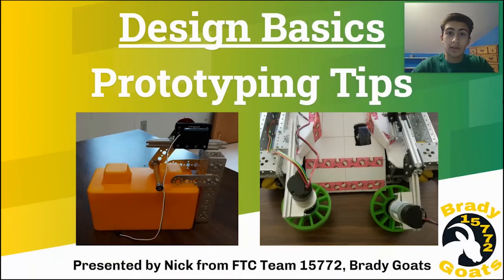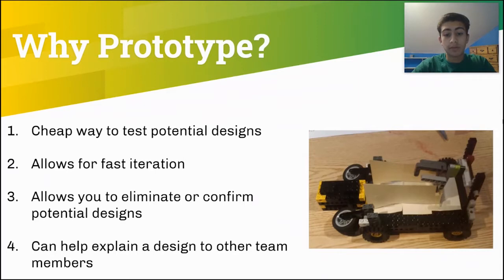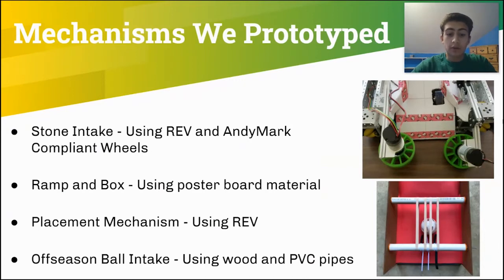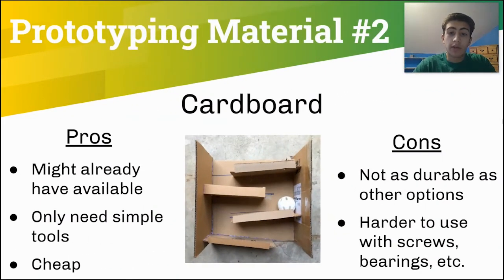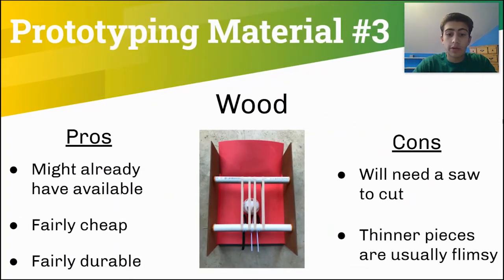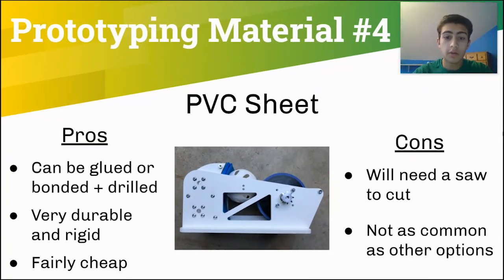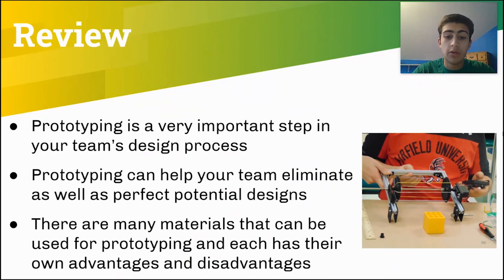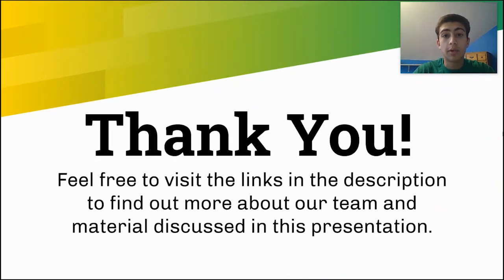Design Basics: 1 Prototyping Tips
In the first video of our Design Basics series, learn about prototyping in general and also materials you can use for prototyping. Good luck in the ULTIMATE GOAL season!